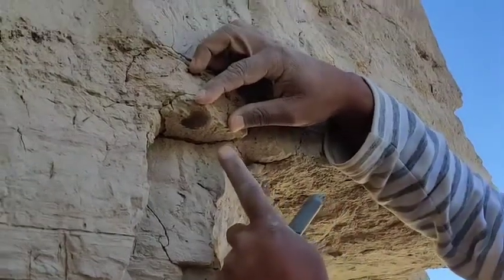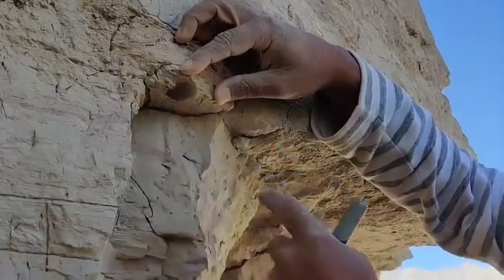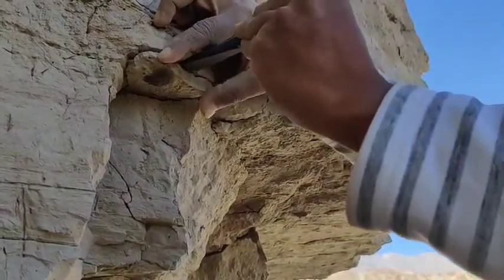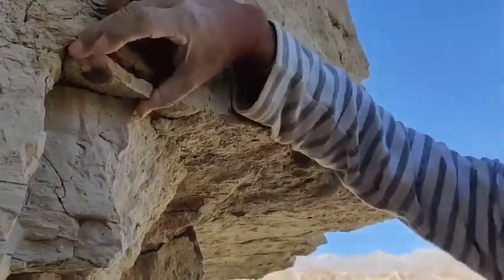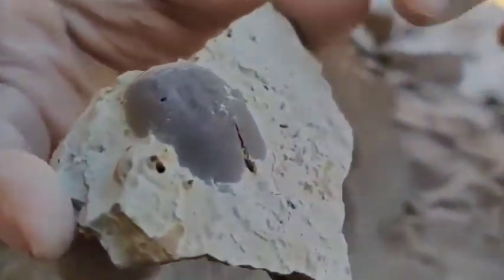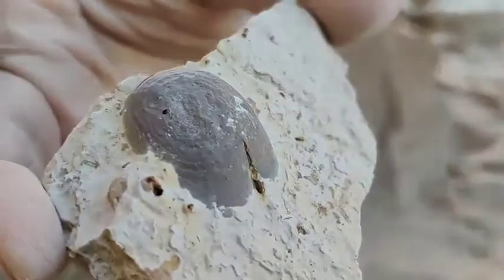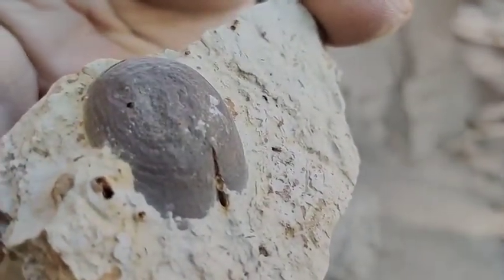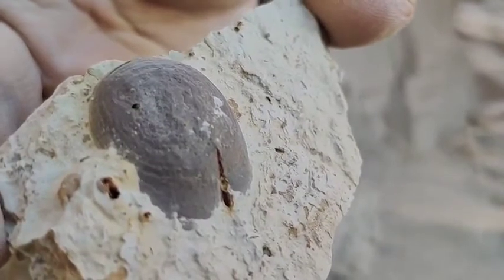Bivalve fossil or sedimentary striation from Paleolake sediment @Spituk -Ritesh Arya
Tethys Fossil Museum & Research center and Ladakh Geopark working on PaleoLake sediments of Shey -
Tethys Fossil Museum & Research center which is coming up at Dhangiari a small village in Kasauli Tehsil of the Indian Himalaya

The museum is well connected with the Chandigarh International Airport via road and rail and the  90 minutes drive takes you from a few million years to 200 million years

Geologically museum is located on the debris concealing the Dagshai -Subathu boundary which signifies the closure of Tethys sea and the evolution of the terrestrial ecosystem

The museum is built from 20 million year rocks of Kasauli Sandstone beautiful chiseled to give the museum an aesthetic look

Water that we drink in the museum is from a borewell drilled
into 40 million years old white quartzite sandstone which is a marker bed extending
from Pakistan to Burma in the least.

Tethys Museum will display diverse well-Preserved fossils of Stromatolites Edia Cara, Trilobites, Molluscs, Ammonites, etc from Spiti valley
Fishes, whales Sharks, oysters molluscan foraminifera from Subathu and Leh,               plant remains consisting of logs of trees, leaves, flowers, roots, etc from Kasauli and Dharamsala, and mammals from Shiwaliks.
Signifying the gradual evolution of life on this planet and the development of the mighty Himalayas.  All these fossils  are part of the museum repository.
So anyone visiting the museum will have a glimpse of how different fossils collected from different geological formations across the Himalayas can help to rebuild the entire paleohistory of  the various events which led to  the evolution and Birth of The Himalayas

Tethys as we all know was an ocean once upon a time separating India from Tibet / Eurasia

 As the Indian plate moved northward the Tethys sea squeezed and when the two plates collided the Tethyan sediments were uplifted forming the mighty Himalaya.

Lots of research has been done in timing the collision of the two plates leading to the evolution and birth of the Tethyan Himalayas. But still, there is no consensus and there are Himalayan opportunities for researchers to come up with a convincing model to time the collision and explain the birth of the Himalayas.

Keeping this in mind, the organizing committee of Tethy fossil museum  and Research center decided to host a series of lectures by veteran geologists who dedicated their lives to understanding this geo mechanism.